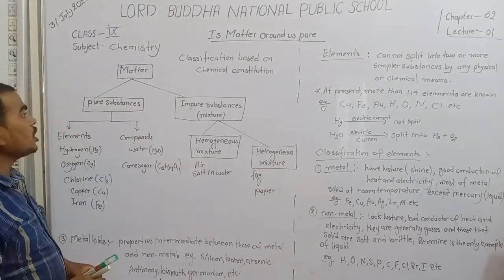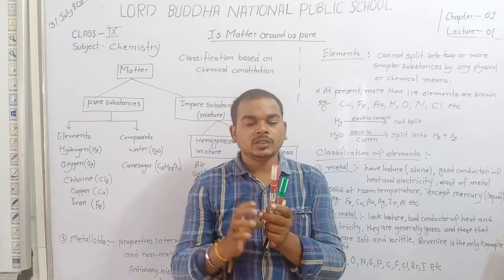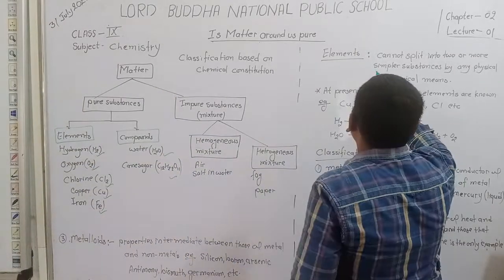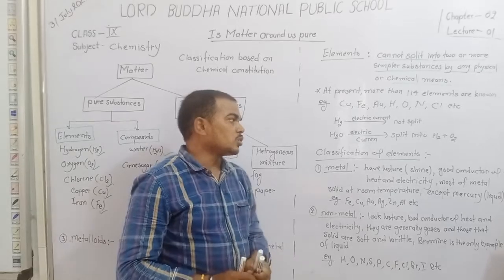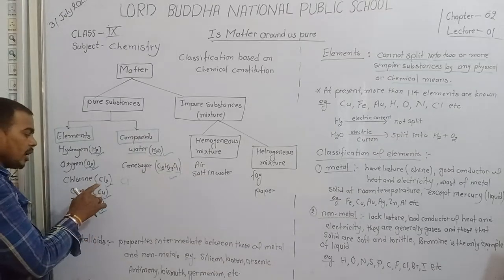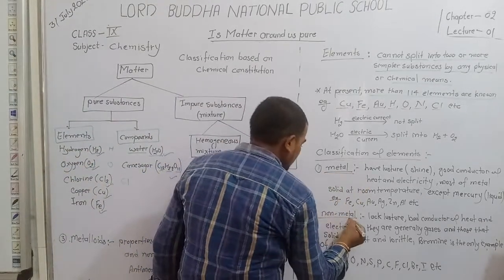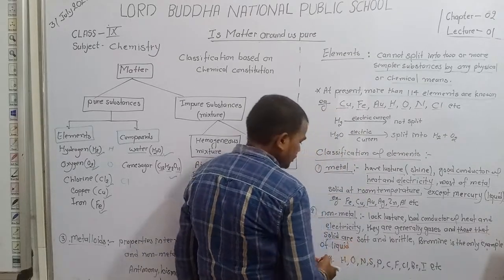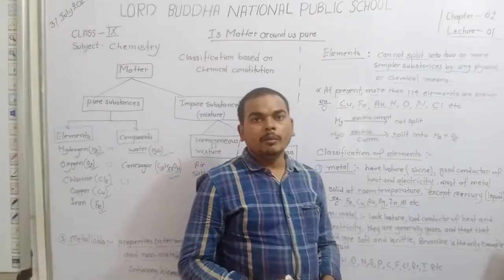Chapter 1st Chemistry" Is matter arround us pure" lecture 01Class (9)Ninth.